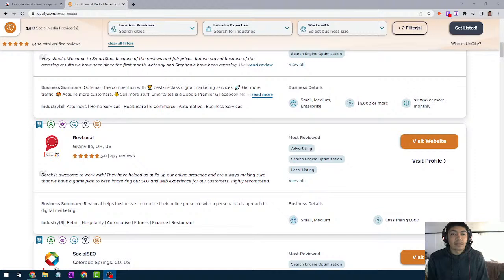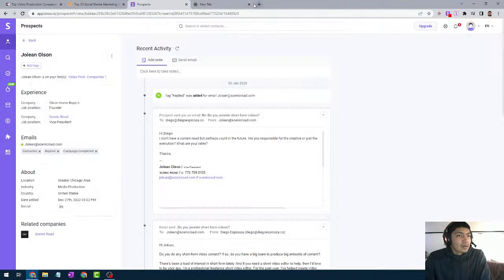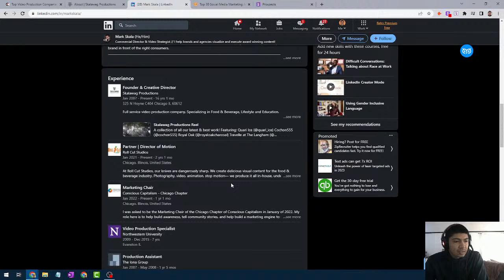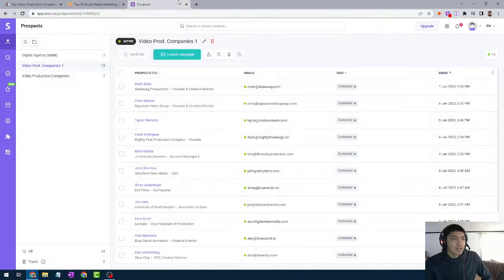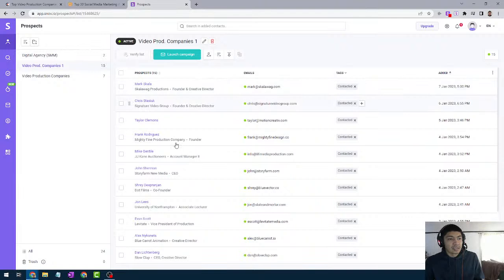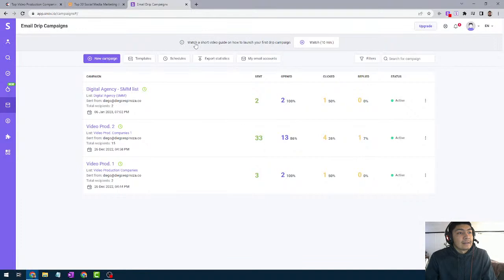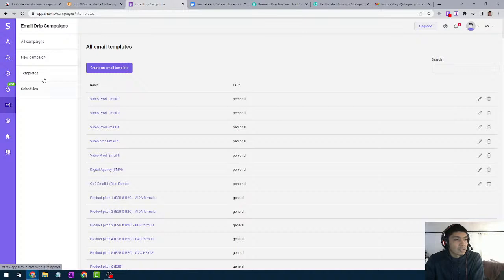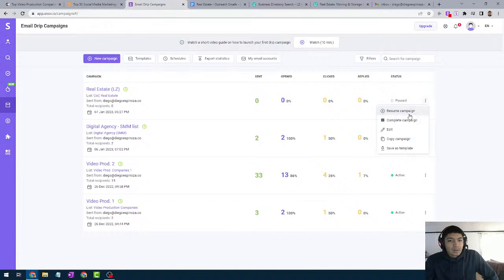How to Get Clients Fast with Email Marketing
Are you ready to start getting clients? Or are you lost trying to figure out how to even get started? I'll show you the simplest way to get clients using email. It only takes 30 mins out of your day and you can start generating 100s of clients per month.

- Cold emailing
- Prospecting
- Generating leads
- Business
And more!